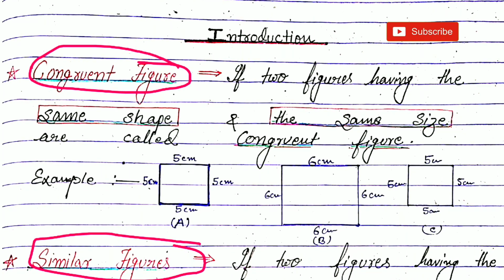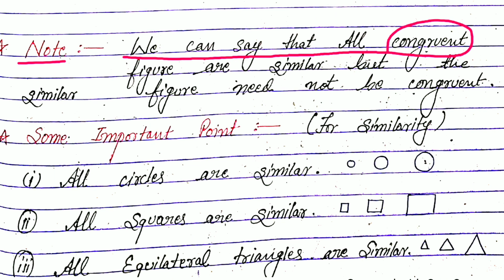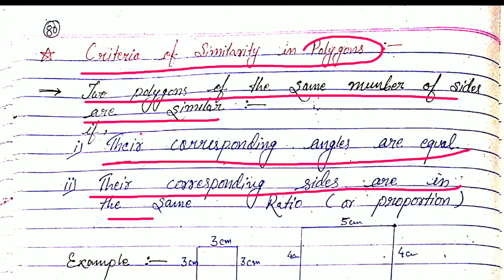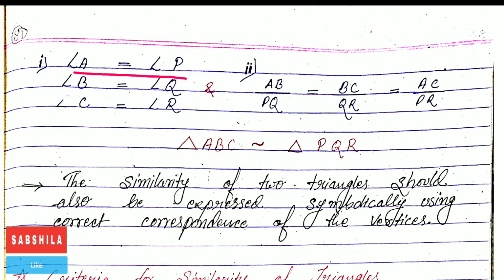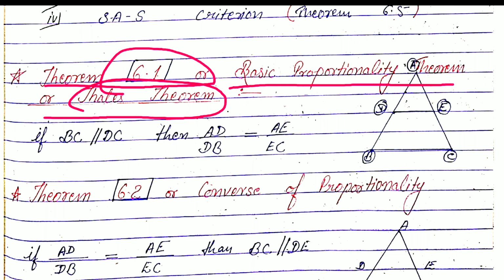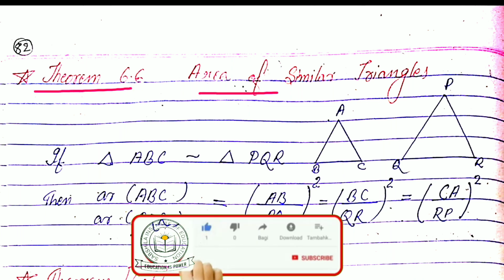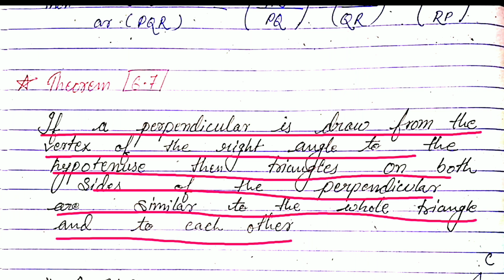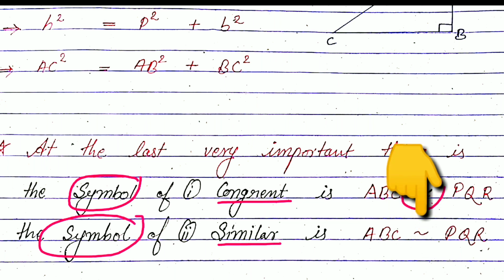Introduction of chapter 6 class 10 |Triangles| CBSE | NCERT | ADVANCE & BASIC MATHS| 20-21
Thanks to Management team and Editing team.

This video is  of Introduction of chapter 6 Triangles  of class 10th.😊

The Solution has done from NCERT, RD SHARMA, RS AGARWAL, & EXAMPLER.

Facebook :- SABSHILA INSTITUTE OF EDUCATION

We will upload solution video of NCERT, RD Sharma, RS Aggarwal and I will tell you solution according to CBSE pattern.

Also we will tell you the 10 years some repeating questions.

Thank you K TANK GAMING

Address :-
Head office :- Piska More ,Ranchi , Jharkhand
Branch         :- Bans Toli, Ranchi, Jharkhand
Branch         :- Check Post Piska Nagri,Ranchi ,Jharkhand
Branch         :-  Aarya Public School,Campus  Tisri , Giridih, Jharkhand.